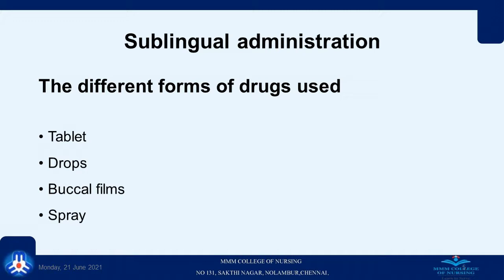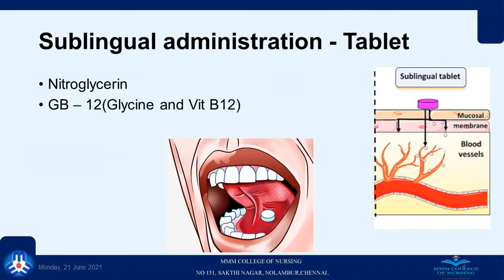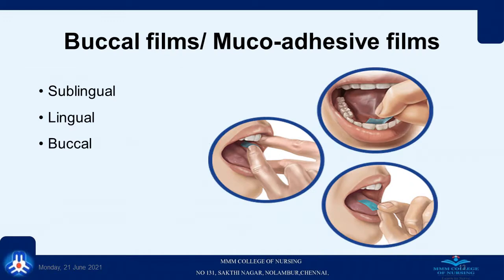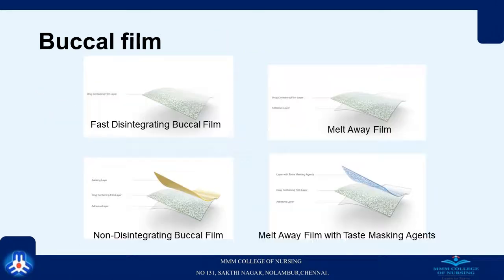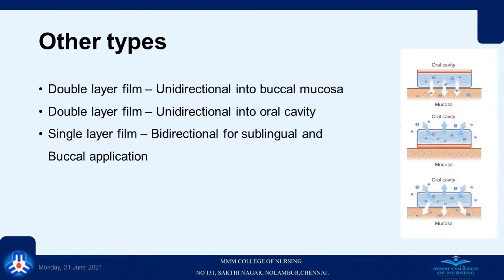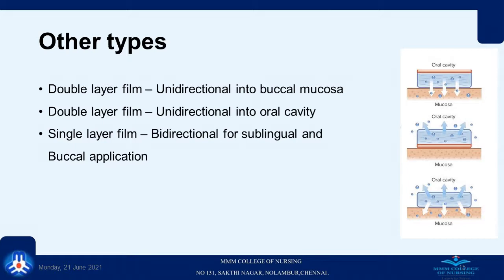Drug Administration Sublingual & Buccal